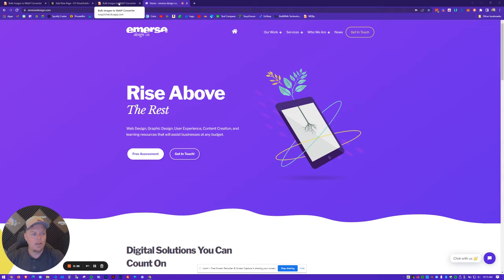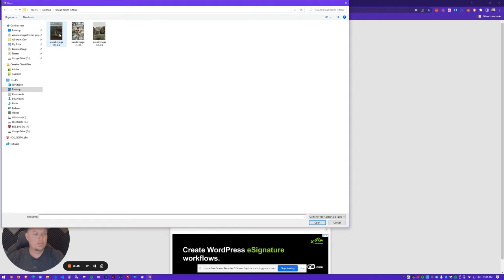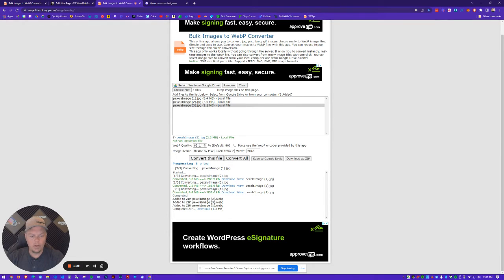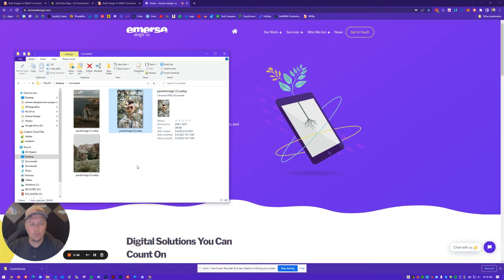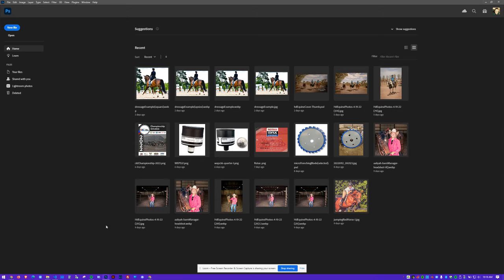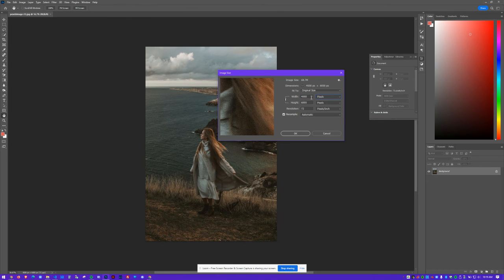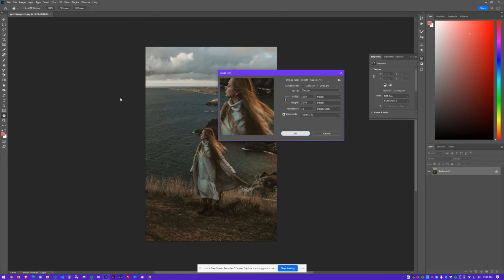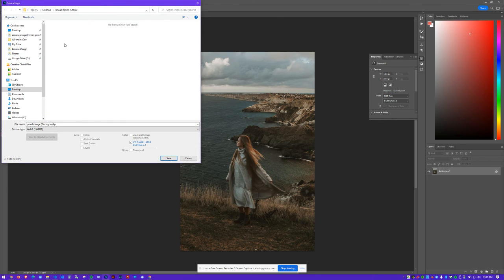Save for Web WebP Image Optimization - To Photoshop, or Not to Photoshop?! What is the question?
Tutorial on how to bulk save images in WebP format using a free tool online. In the second half of the video, I use Photoshop's new Save As WebP tool. No more plugins for Photoshop are needed!